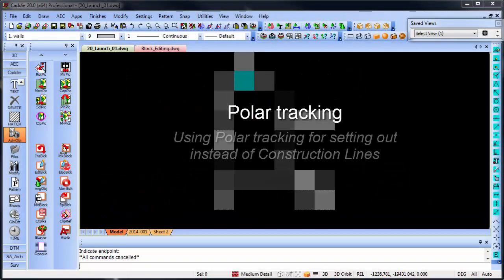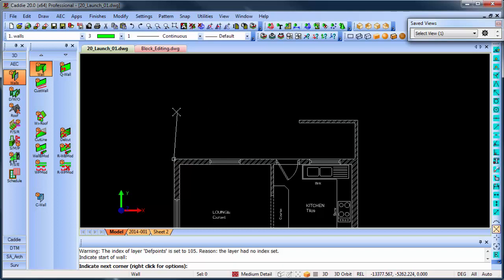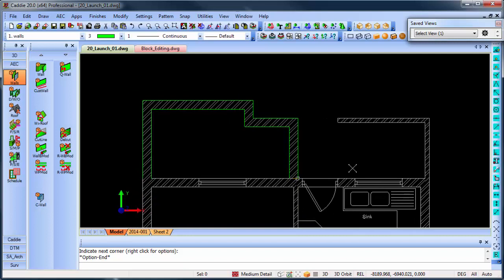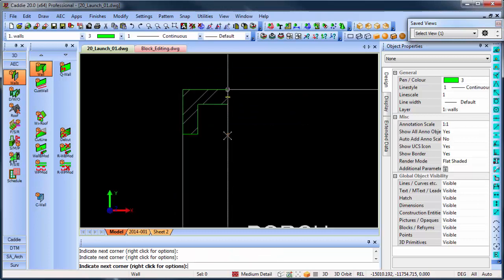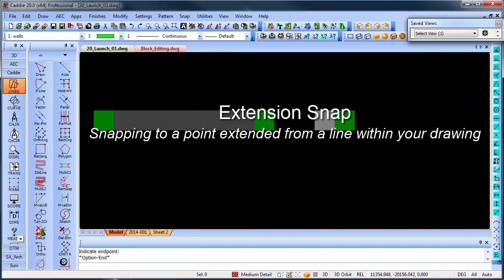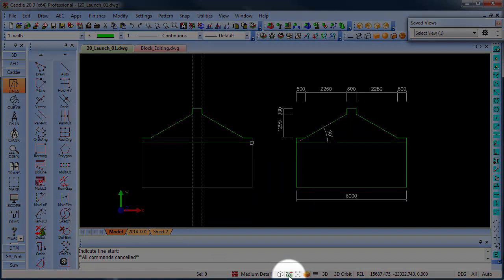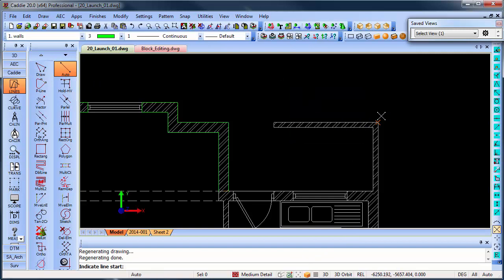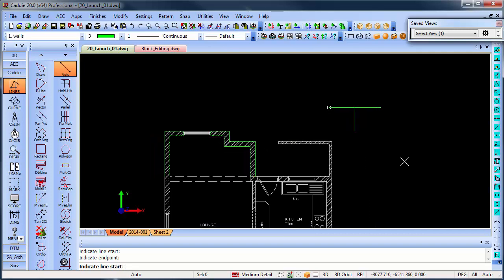Polar Snaps and Projections in Caddie AEC Architecture .dwg software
Polar tracking provides Construction Line like snapping facility without the need to draw Construction Lines, and is perfect for working at predefined angles such as horizontal and vertical